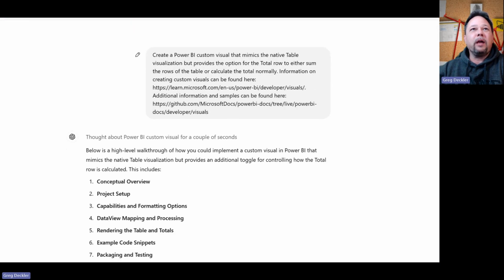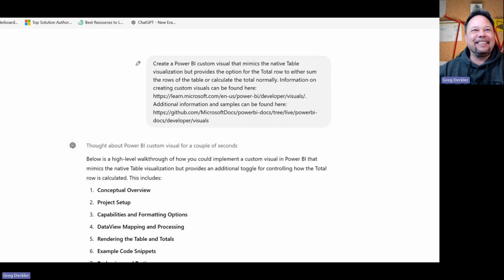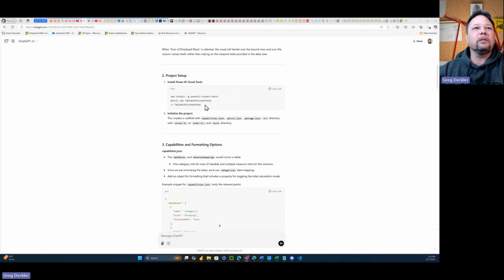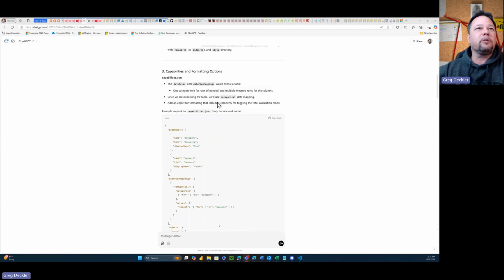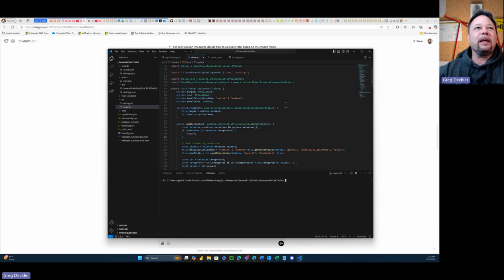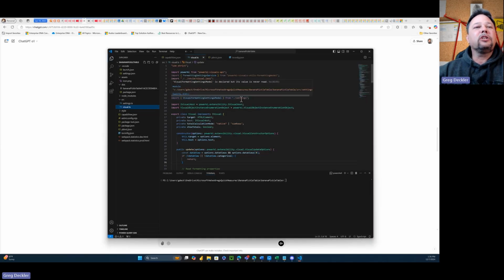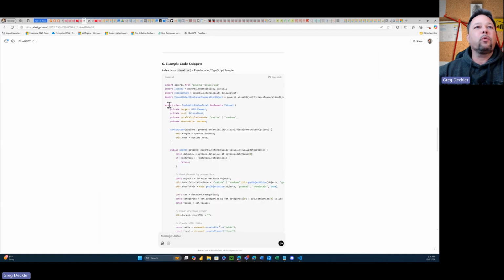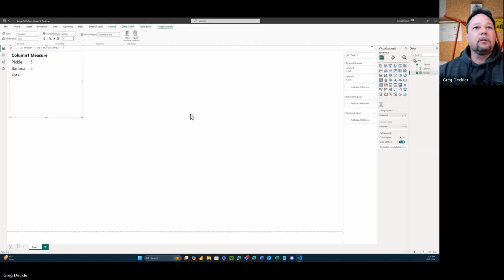MSHGQM - Using AI to Create Power BI Custom Visuals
Description:
Not quite as successful as some of my other recent efforts with ChatGPT coding but still fairly impressive!

Books!